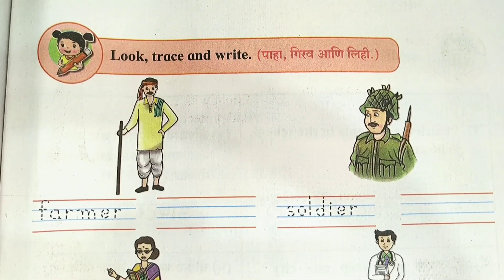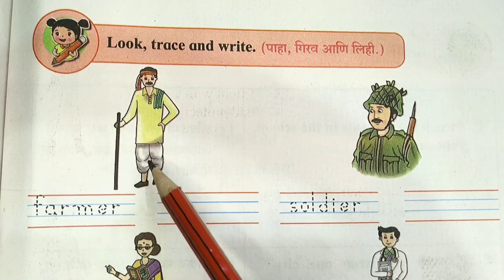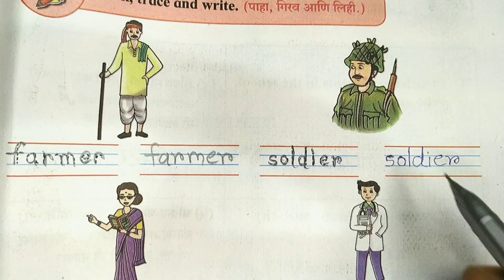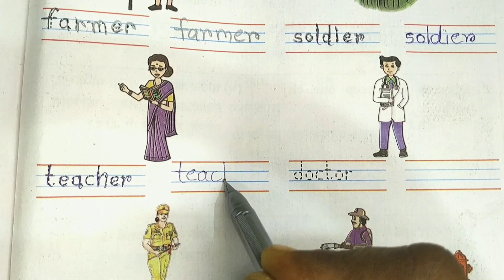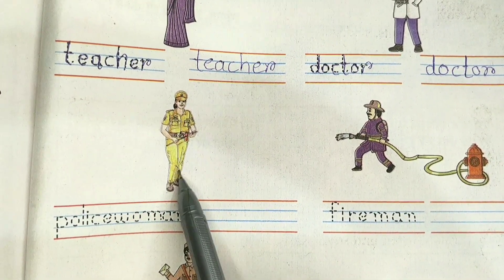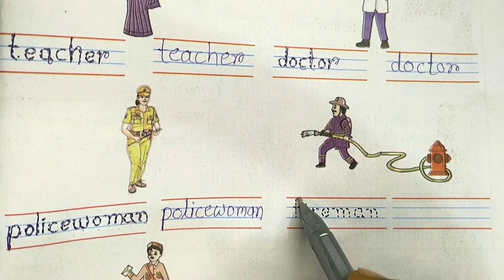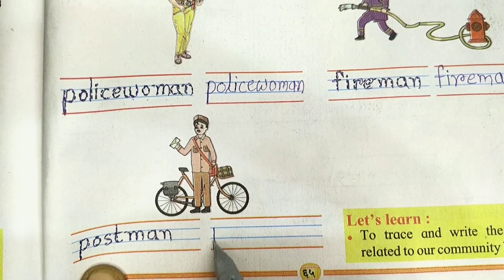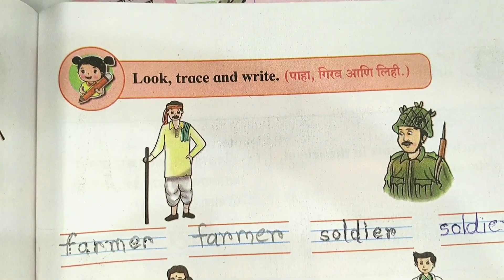Look, trace & write, Balbharati Std 1, Part 4, Page 65. पाहा,गिरव & लिही.